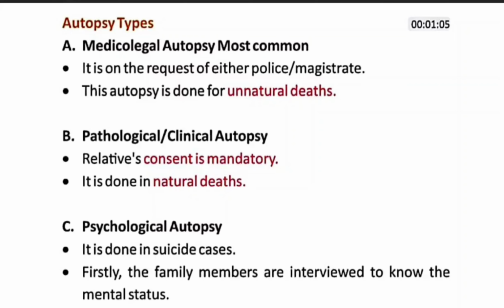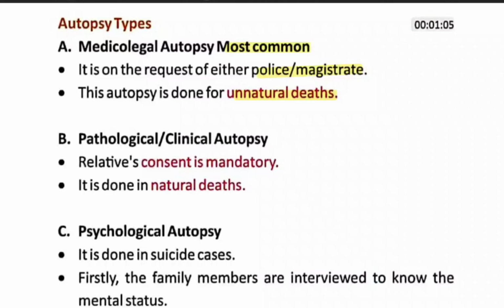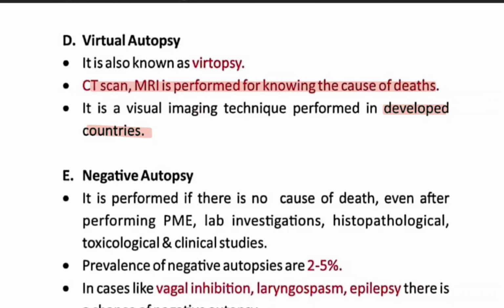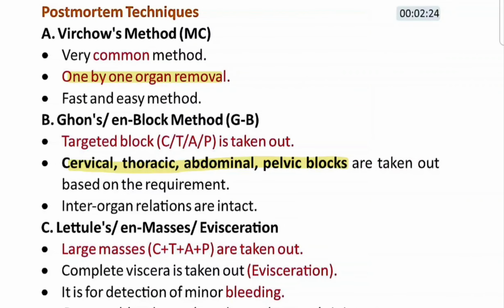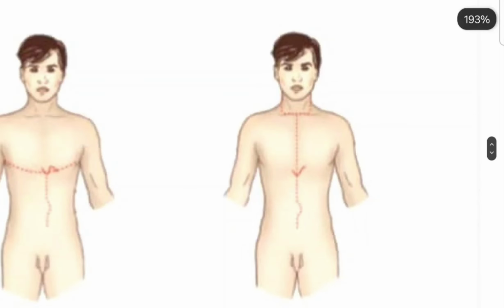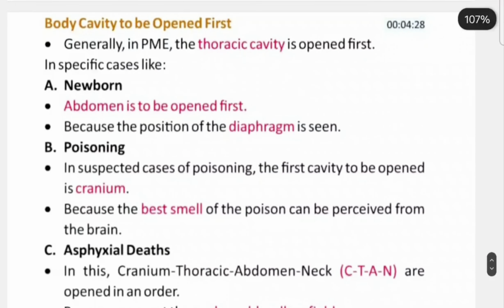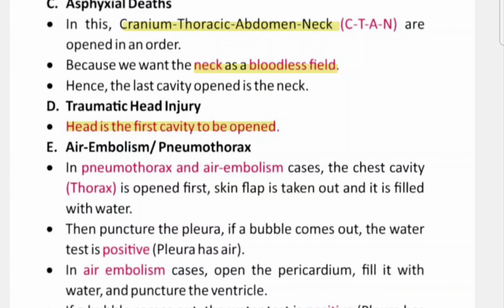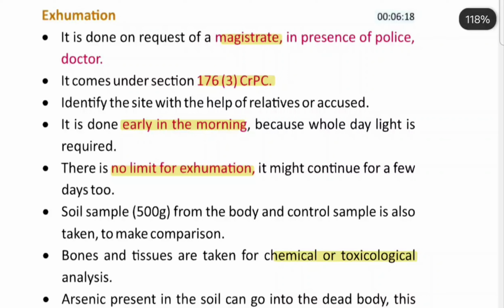Autopsy, Types of Autopsy, Types of Incisions : FORENSIC MEDICINE : HIGH YIELD TOPICS